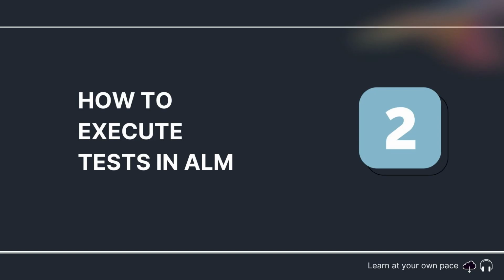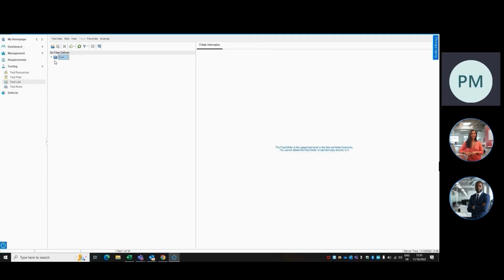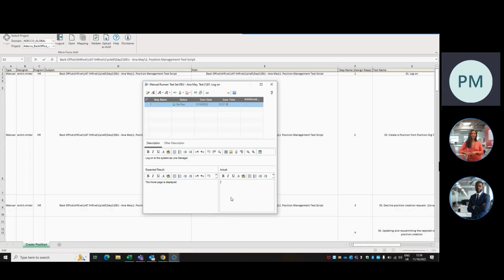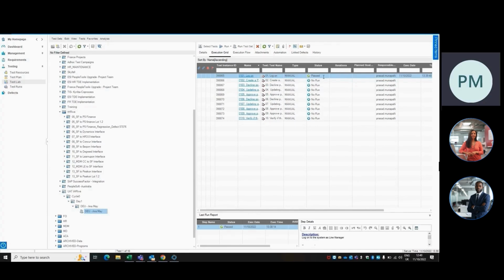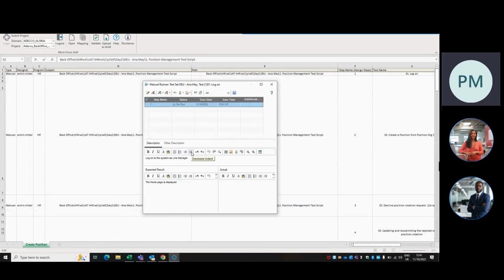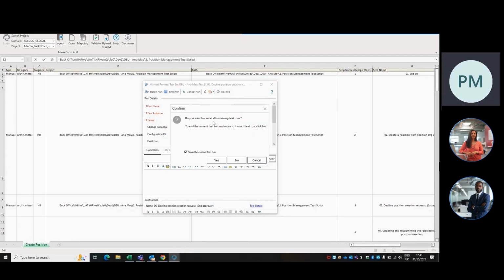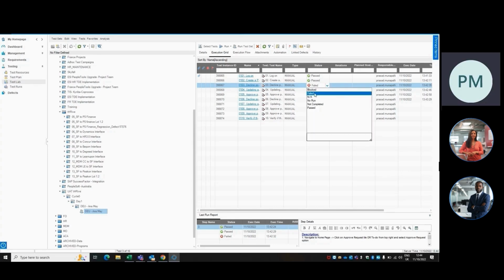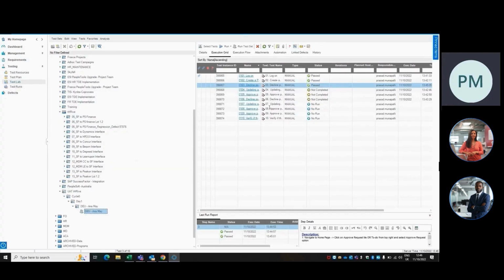How to Execute Tests in ALM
Guidance on how to execute tests in ALM.